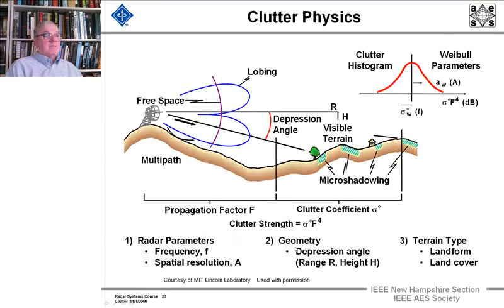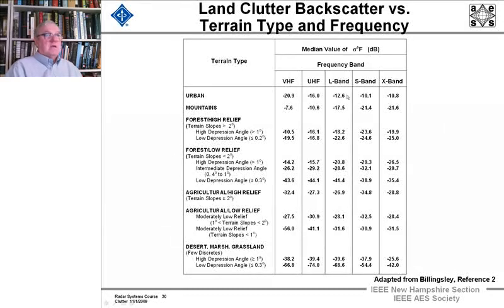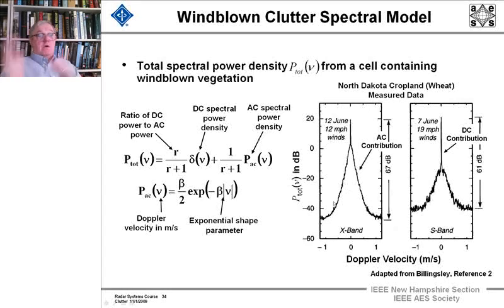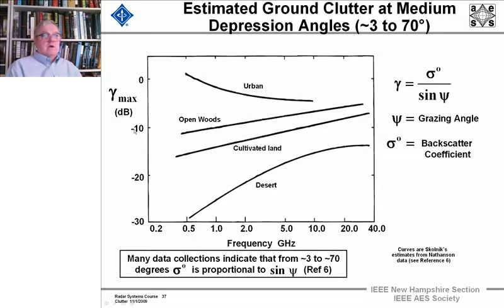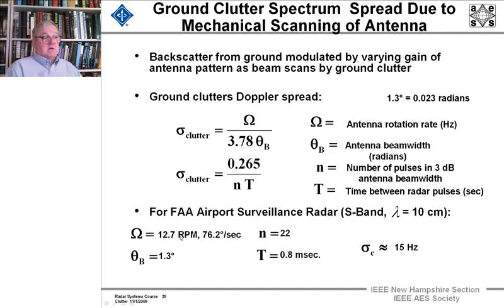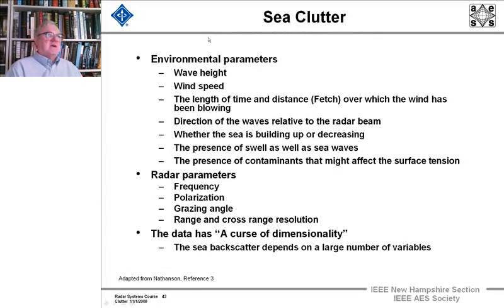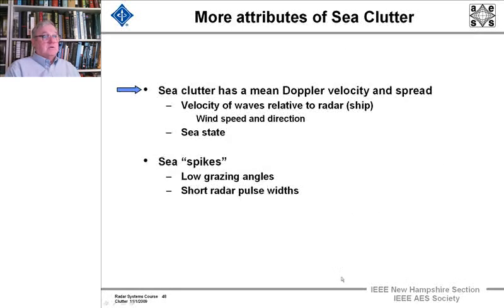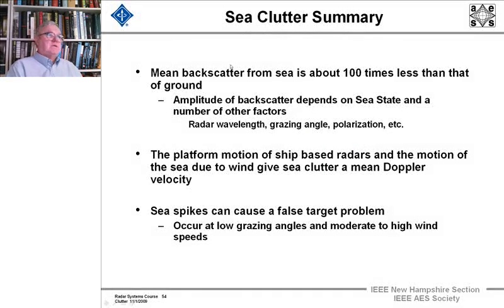Radar Systems Engineering Course by Dr. Robert M. O'Donnell. Chapter 10: Radar Clutter I, Part 3